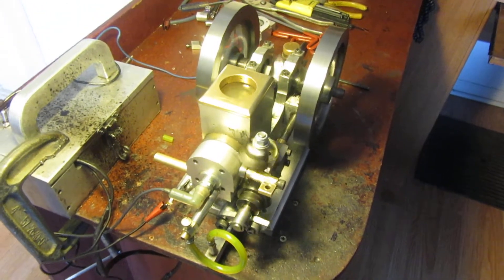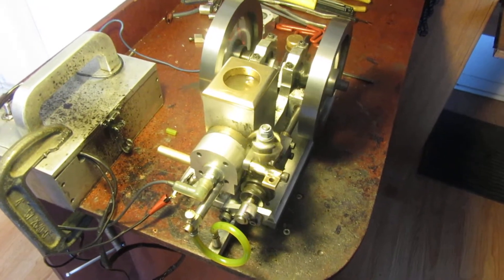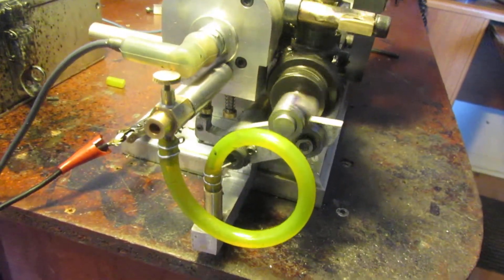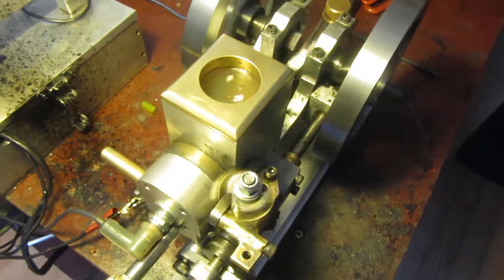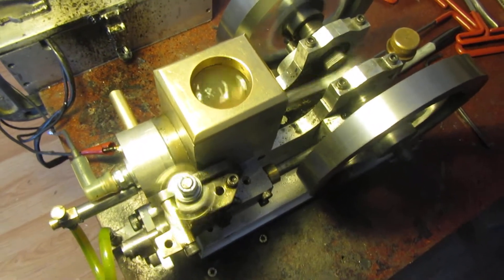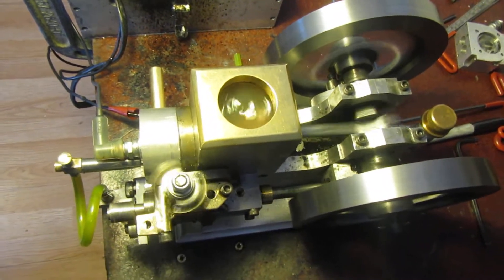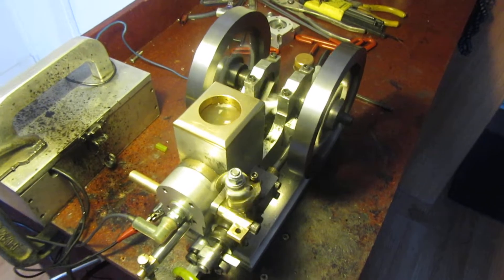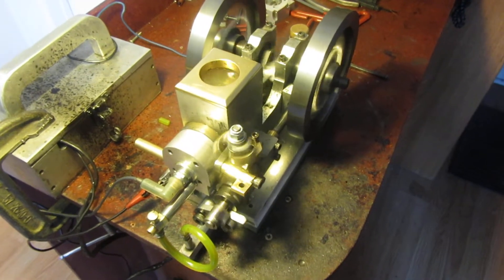ENGINE RUNNING THIRD HEAD ORIGINAL GAS TANK 2019 02 19 001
Hit and miss sideshaft engine--third and final cylinder head---with base mounted gas tank. Ready to hook up hit and miss governor